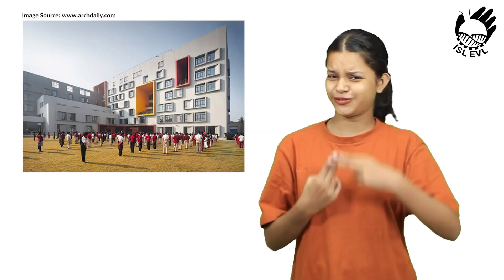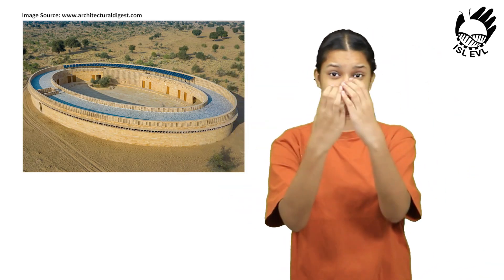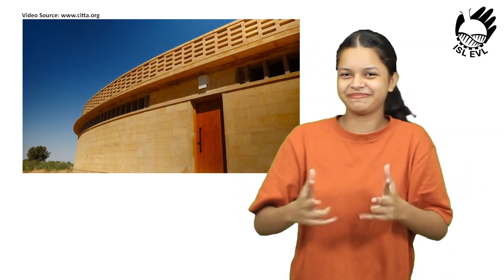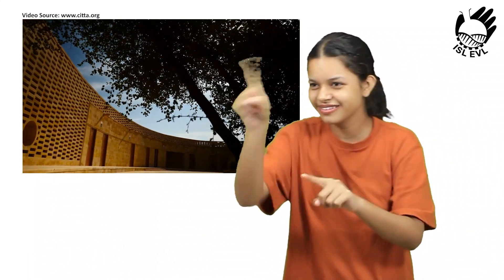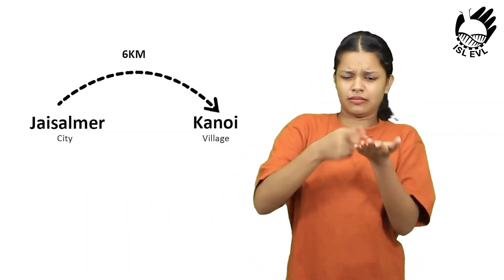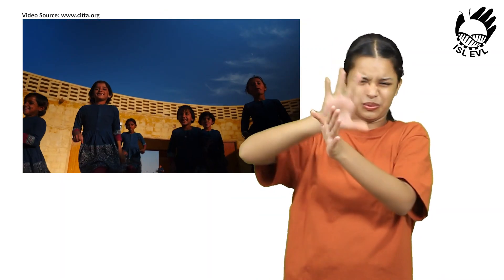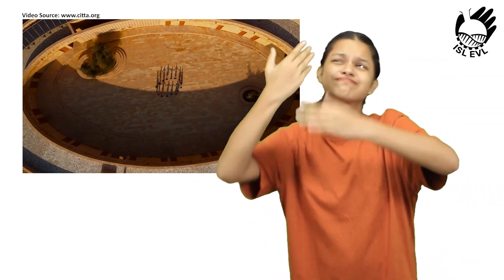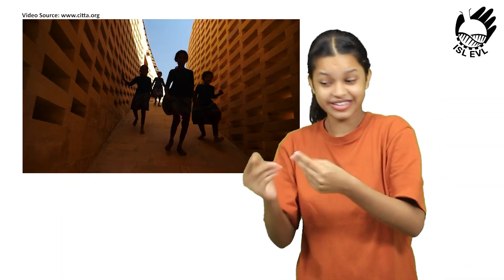School made of Sandstone in Thar Desert